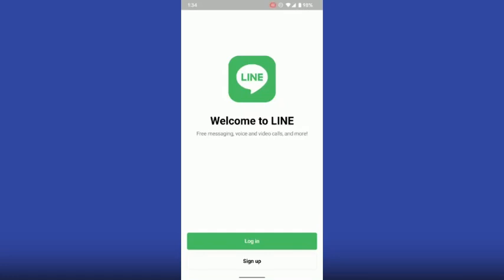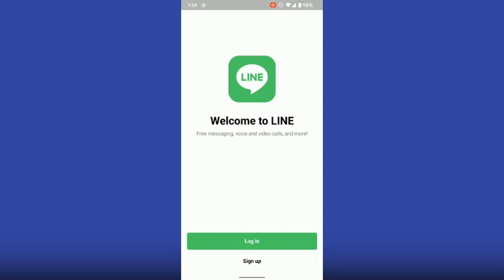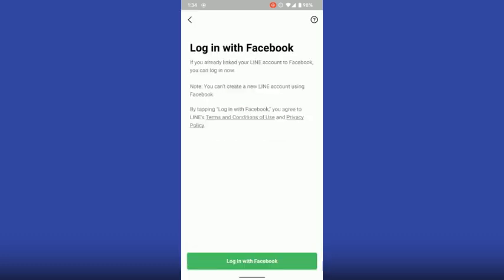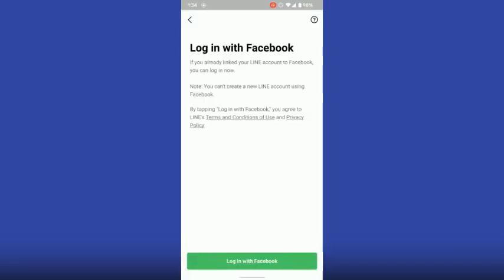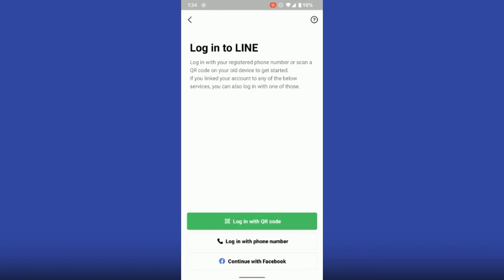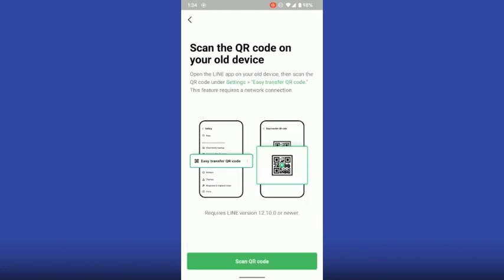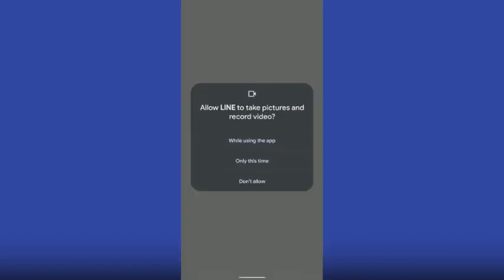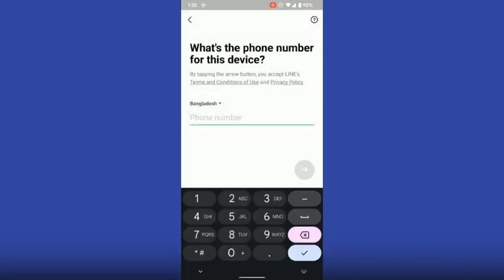How to create line account without phone number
In this video, we show you How to create line account without phone number